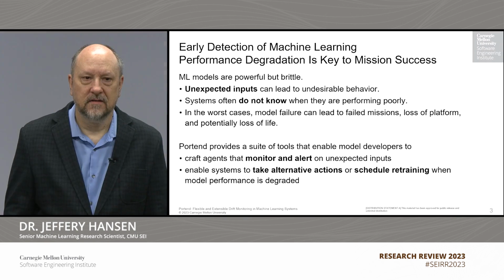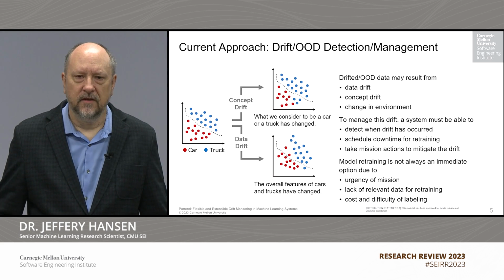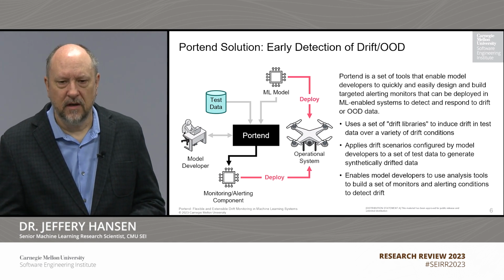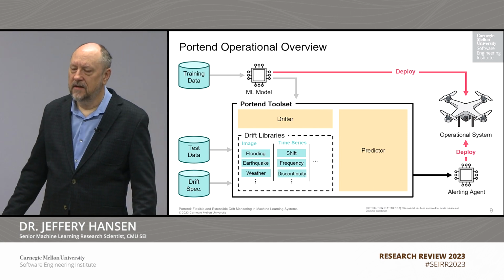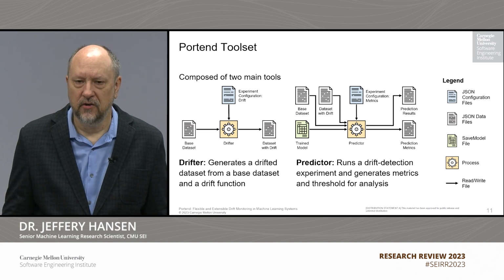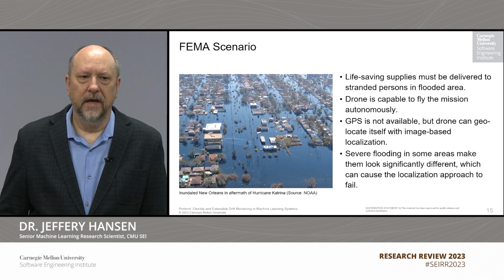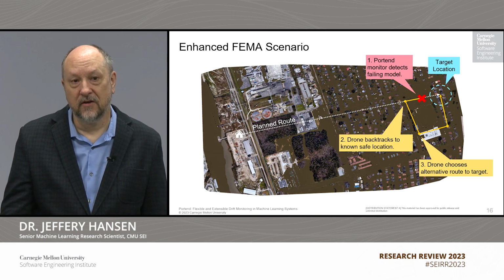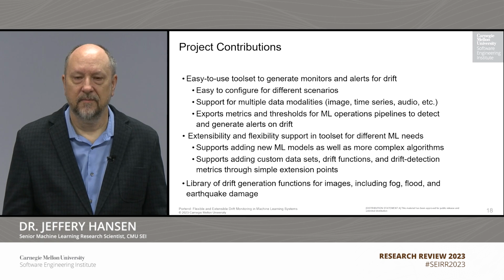Portend: Drift Planning in ML Systems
Dr. Jeffery Hansen presents on his research project for the SEI Research Review 2023. To learn more about the SEI Research Review,